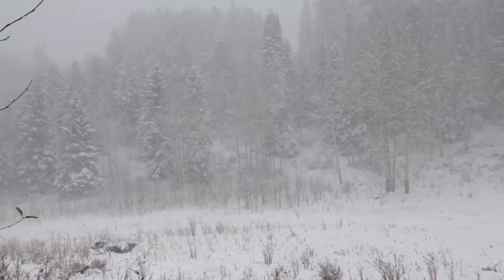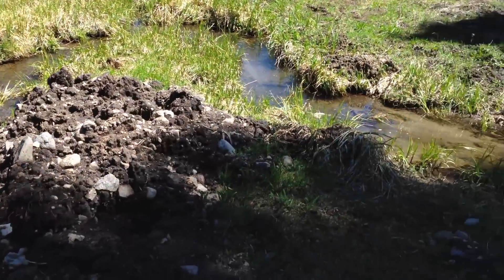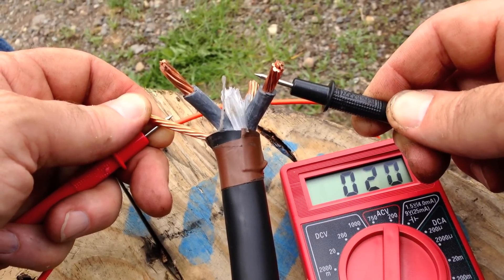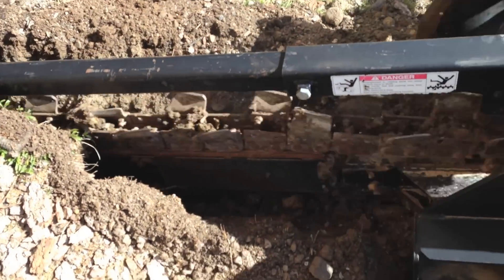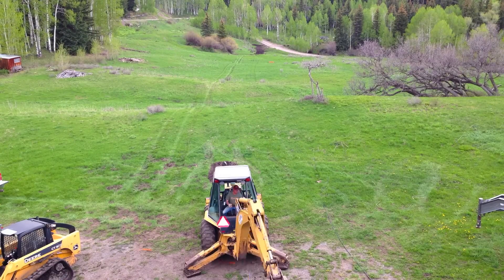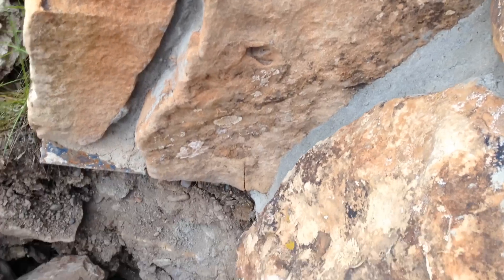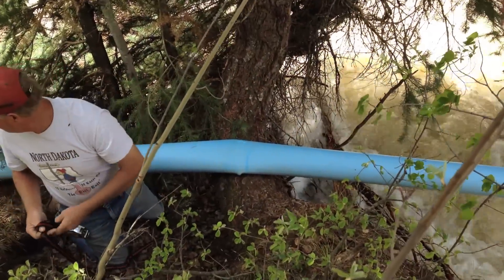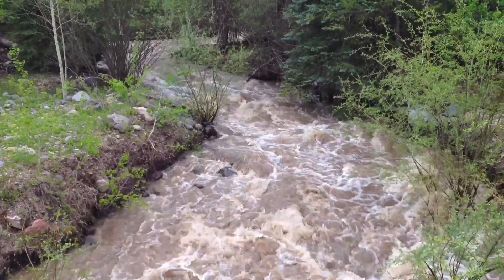Part 10 MicroHydro Power System in CO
Spring melt waters rising and damaging last years work and installation of transmission wire for hydropower system.